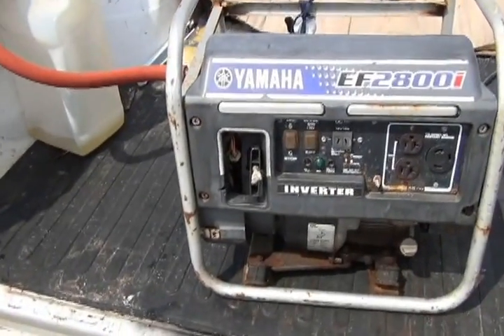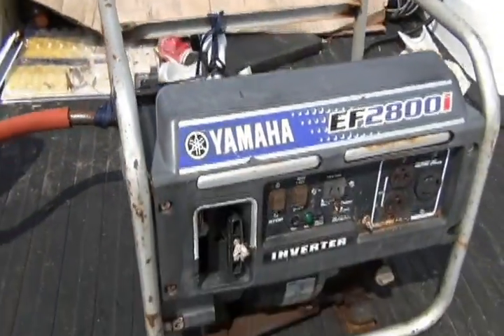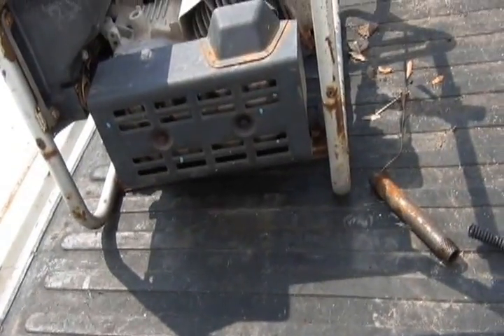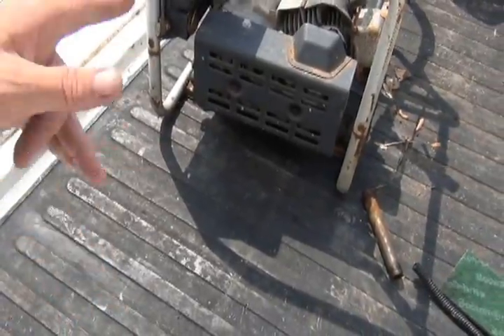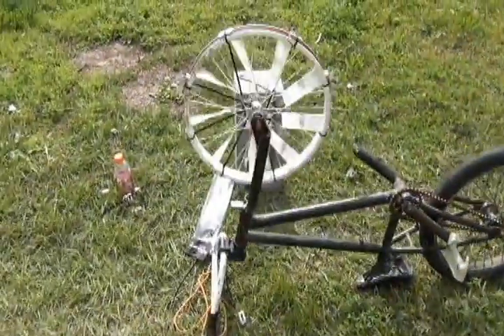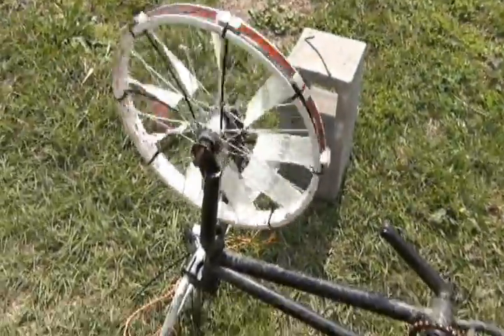Engine runs on vapors! - KJBSS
After watching other videos. I went to Lowes and picked up a few thing like, ball valve, hose, metal pipe, etc. Put it together and it works! I never would have thought a ball valve, pipe and a hose would make a motor run. It's much like the bible after receiving the word from god and applying the gift's, info and tools to my life. looking back now and realizing it does work much the same way.

PS.
If all else fails read the instructions- "Bible" - :)
thanks Rev